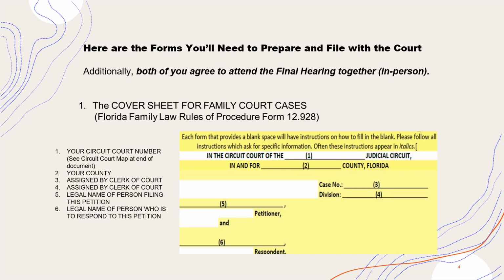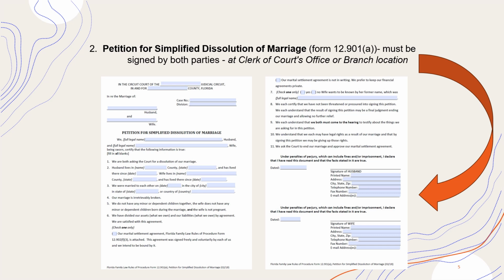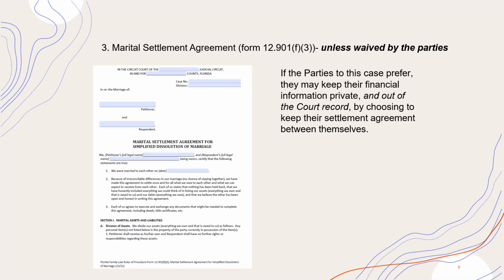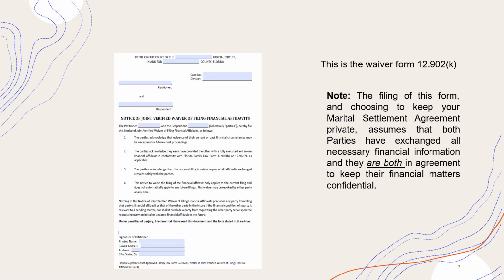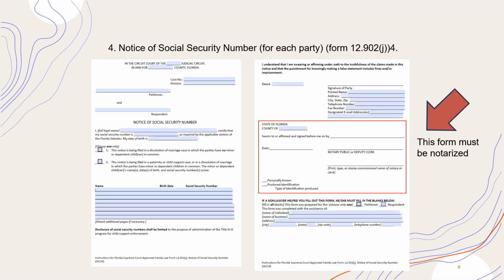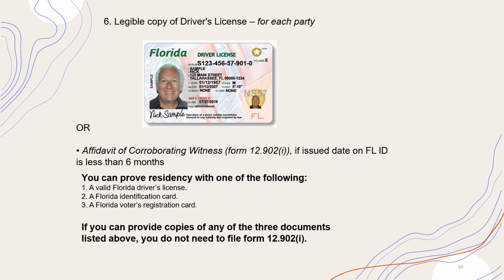Simplified Dissolution of FL Marriage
A short walk through of the steps for filing a Simplified Divorce Case in Florida (with reference links for obtaining - for free - the required forms).